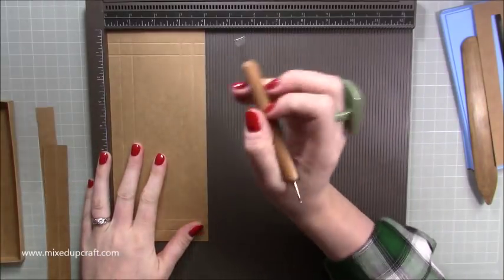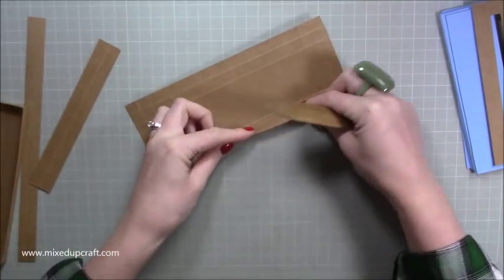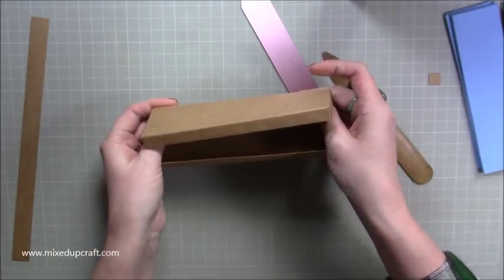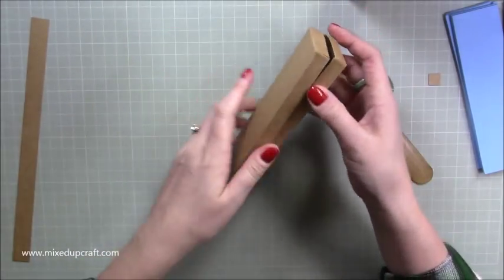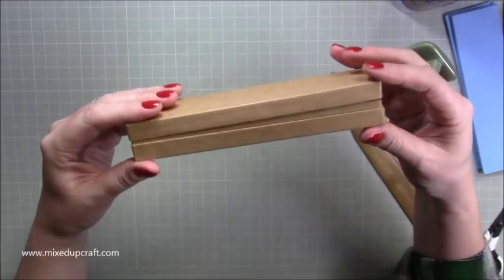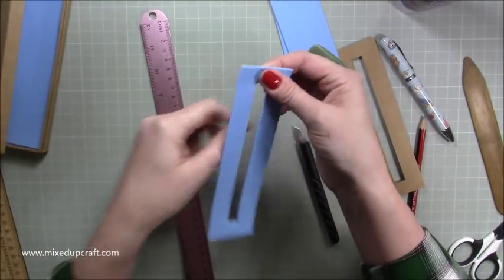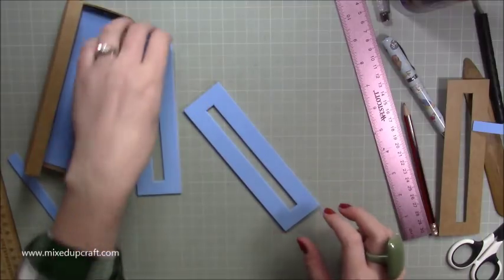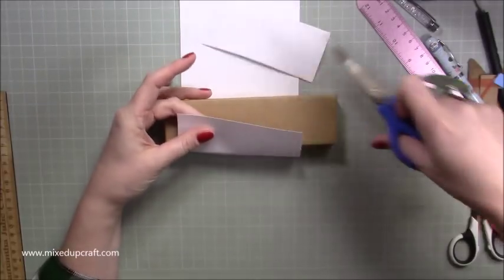Pen Gift Box | Watch Gift Box | Fathers Day Ideas | Craft Fair Ideas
In this tutorial, I show you how to make a lovely Pen Gift Box, A great Fathers Day gift. This reinforced box is perfect to hold a watch or some jewellery and a great gift to sell at craft fairs.

Sam